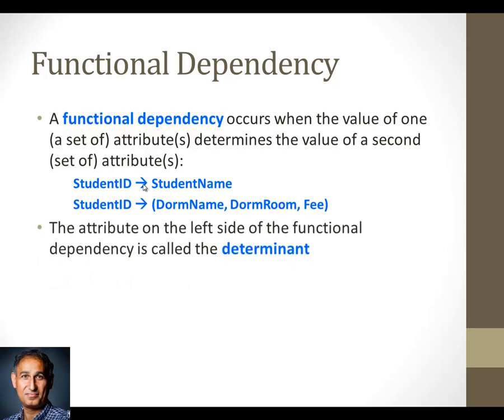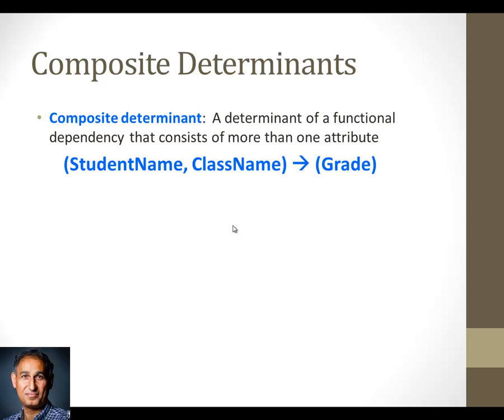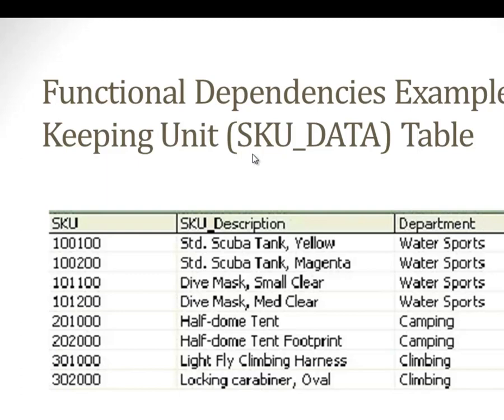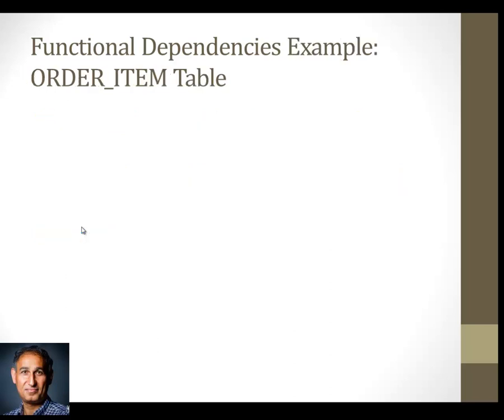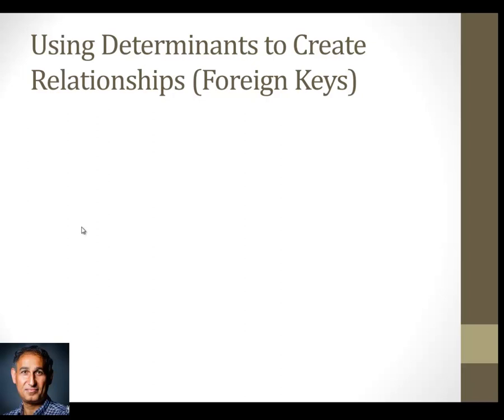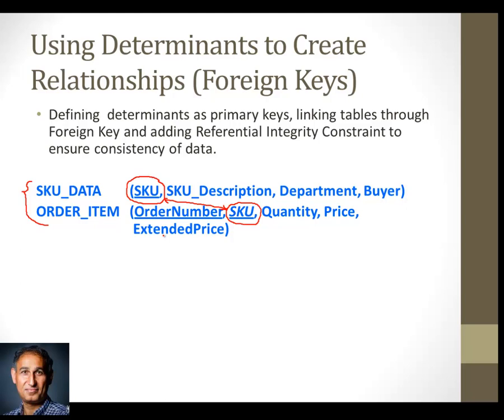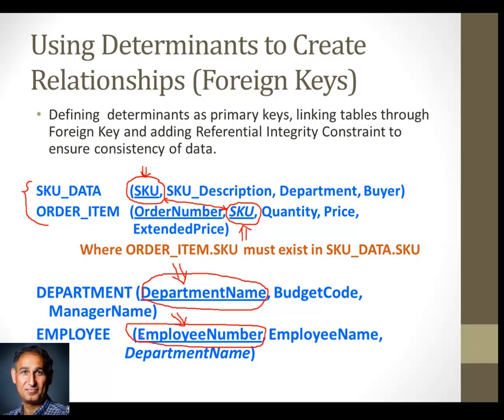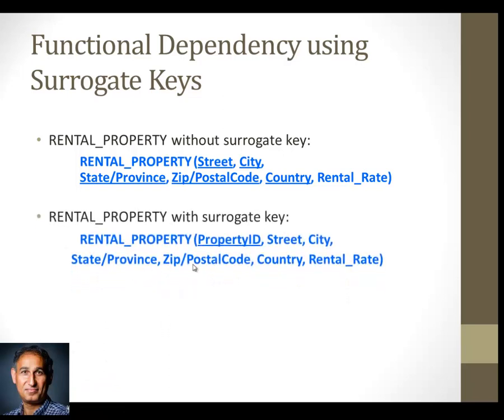Relational Model Functional Dependencies